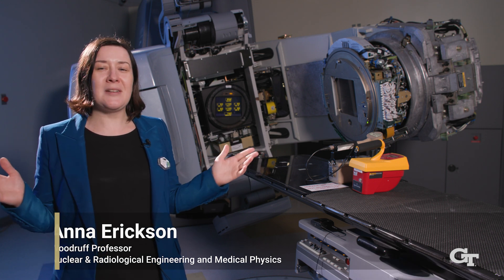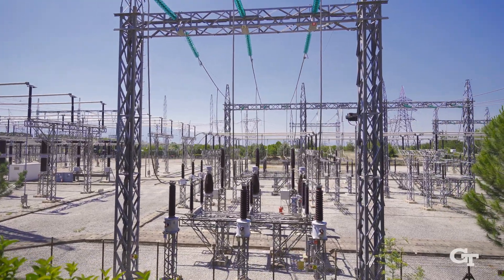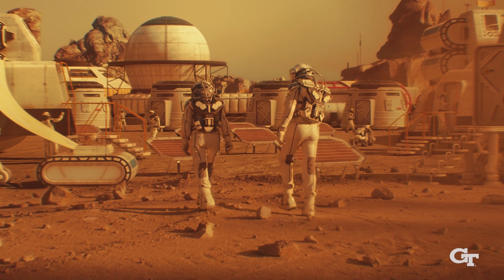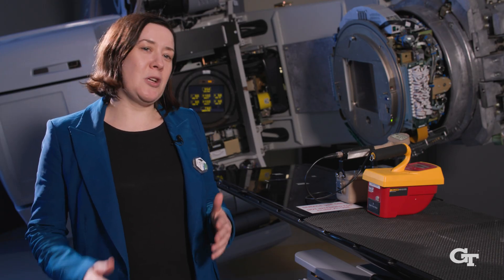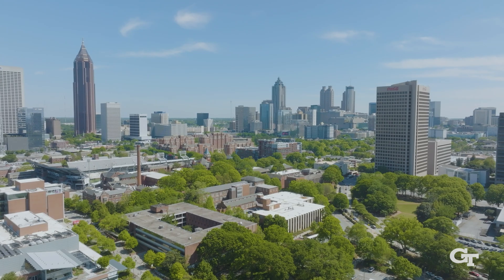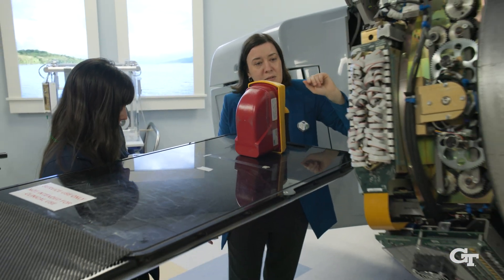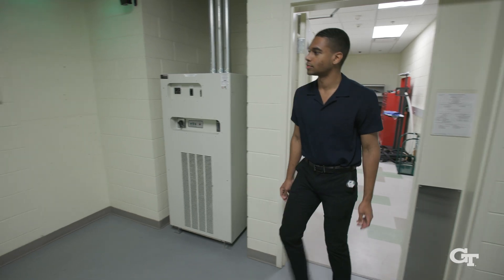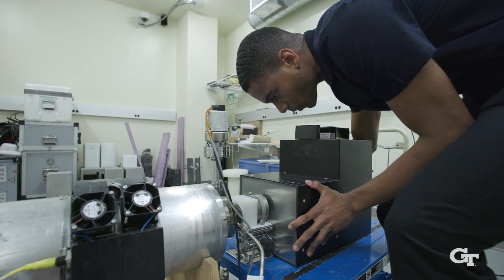Nuclear and Radiological Engineering at Georgia Tech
Why NRE at GT? Meet Georgia Tech nuclear engineering students Anna Schafer and Michael White who share their academic journey through Tech and what they enjoy about the Woodruff School's Nuclear and Radiological Engineering (NRE) program. You'll also meet NRE Program Chair Steve Biegalski, as well as Woodruff Professor Anna Erickson. They explain what's unique about the program and how it prepares students for their careers and beyond.